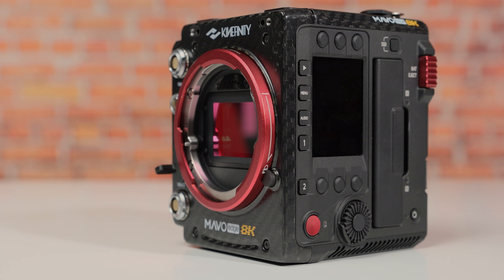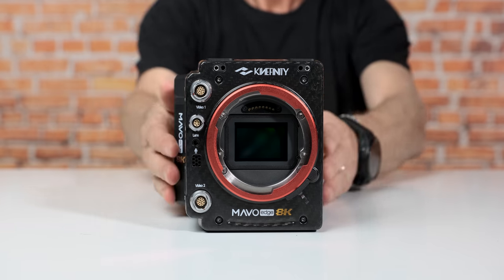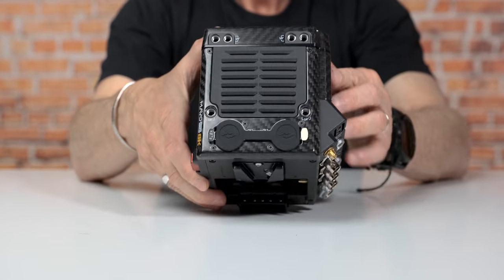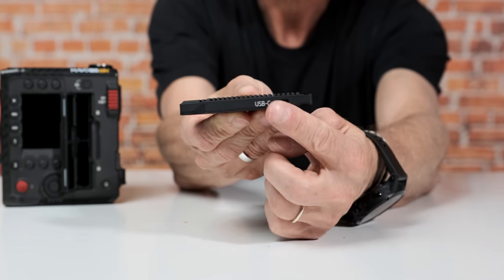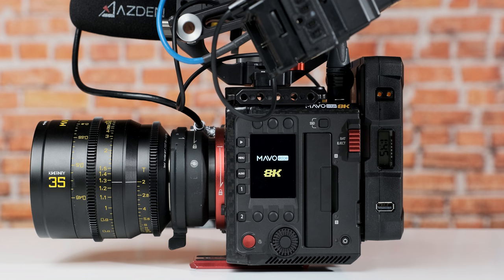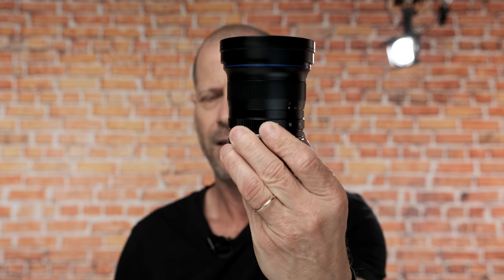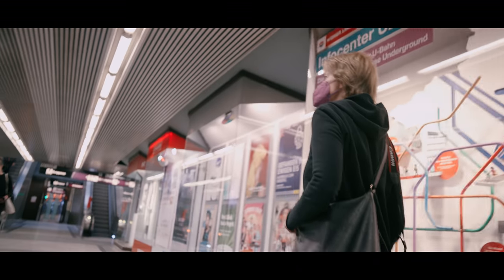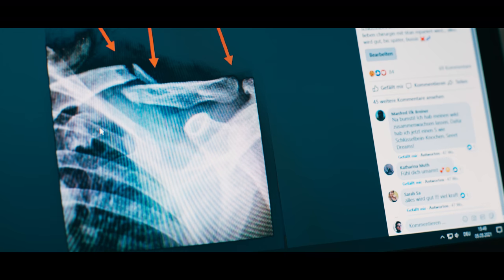Kinefinity MAVO Edge 8K Review - Hands-on Review and Short Documentary (Pre-Production)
Many thanks to Deborah - a photographer friend, Johnnie was able to catch up with after years.

0:00​ - Jump to Chapters
1:06 - About the Camera
2:45 - Mount Options
3:12 - Menu
3:53 - Dual ISO
4:32 - Connectivity
5:00 - Audio
5:27 - Recording
7:43 - Summary
8:48 - Price & Conclusion
10:44 - Introduction to Mini Documentary
12:15 - Footage